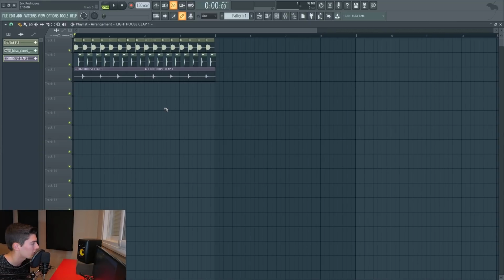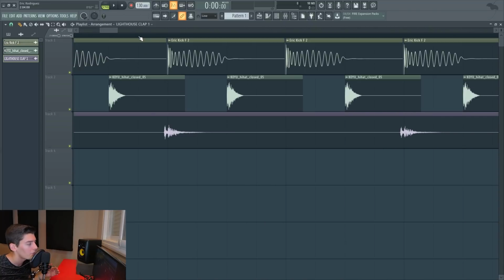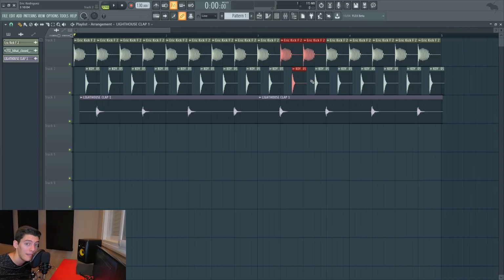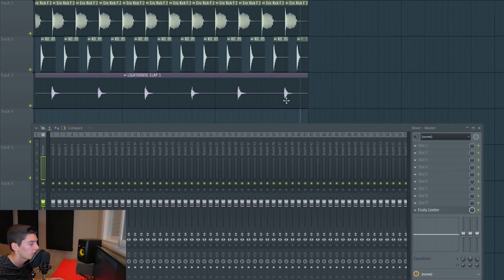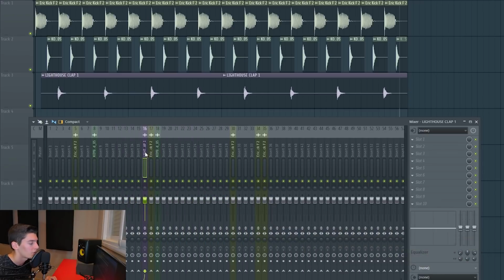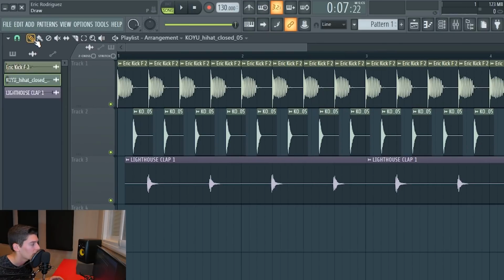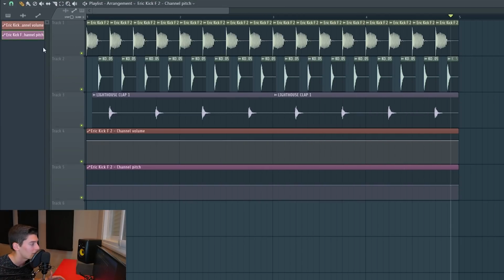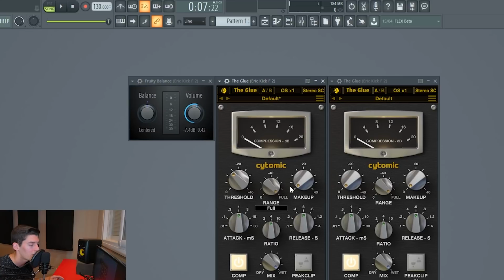IMPROVE YOUR WORKFLOW | FL STUDIO SHORTCUTS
This shortcuts and tips will improve your workflow a lot and will make you work lot faster🔥

▶▶▶ MY EQUIPMENT ◀◀◀